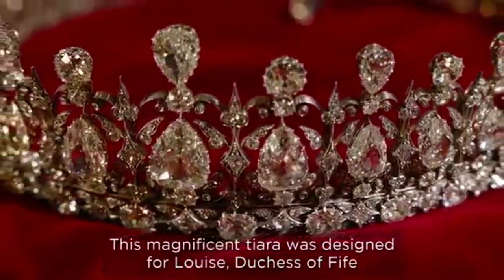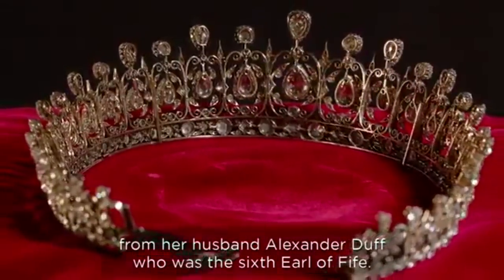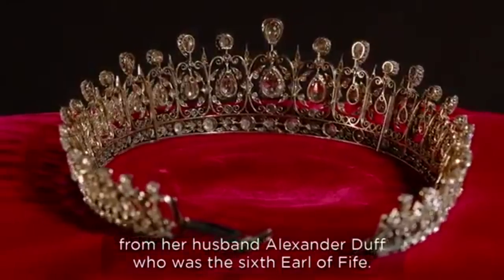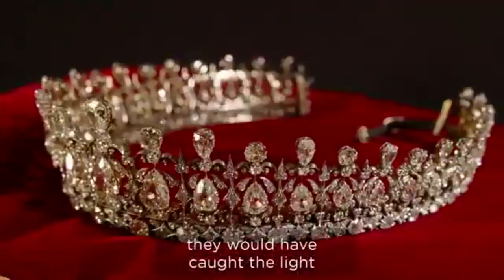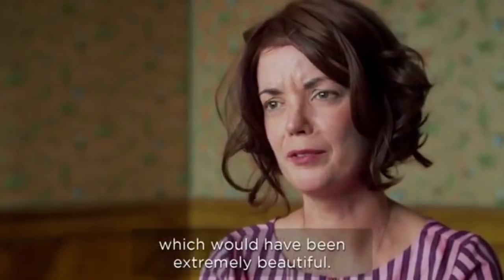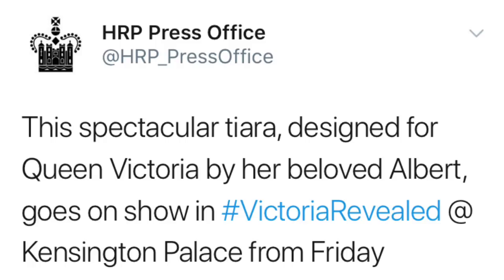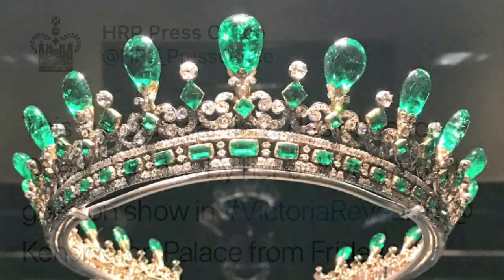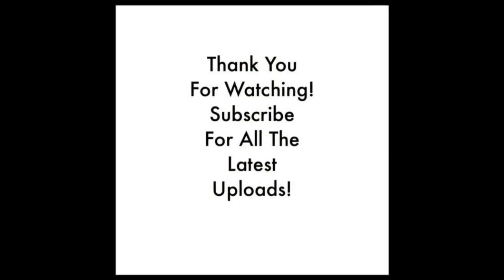Queen Victoria's Tiara's Go On Display At Kensington Palace Exhibition 2018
In this video we will be taking a look at: Composed of nearly 200 carats of diamonds, this majestic tiara was given to Queen Victoria's granddaughter Princess Louise as a wedding gift. See the Fife tiara as part of VictoriaRevealed at KensingtonPalace from 30 March. This spectacular tiara, designed for Queen Victoria by her beloved Albert, goes on show.